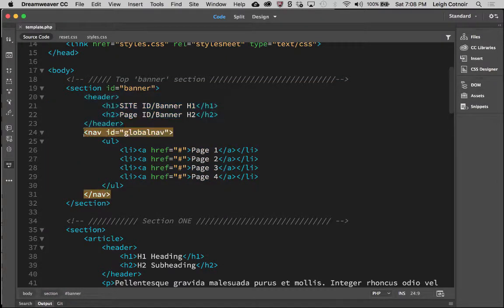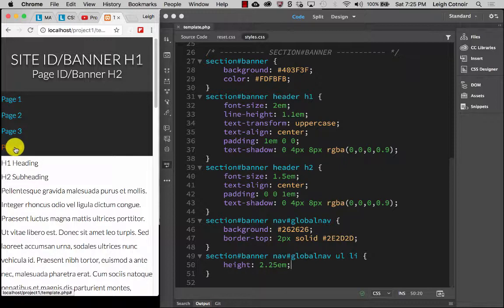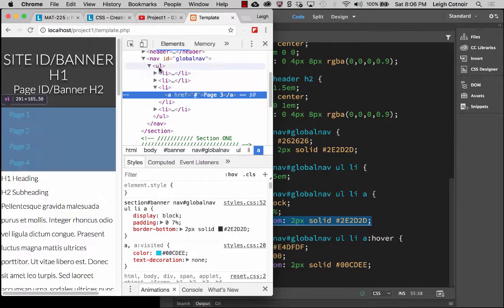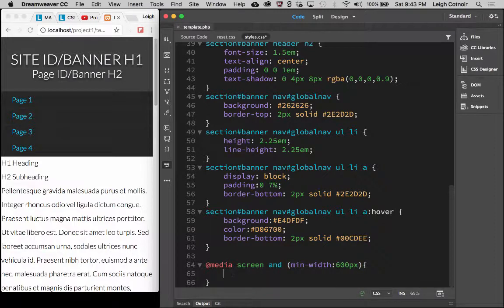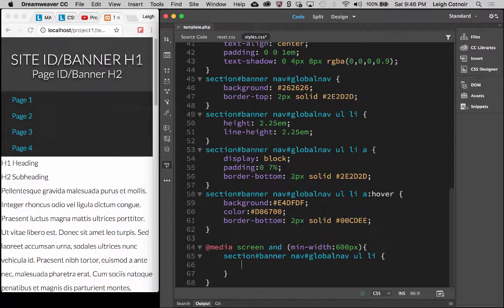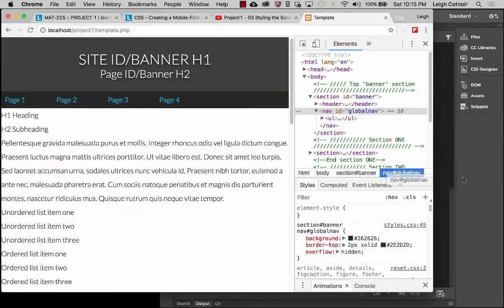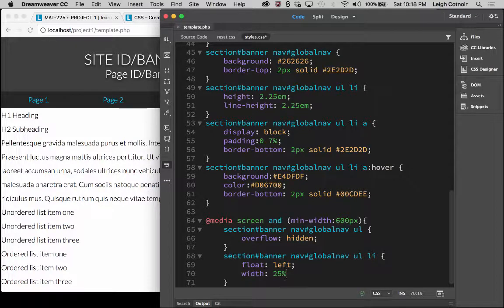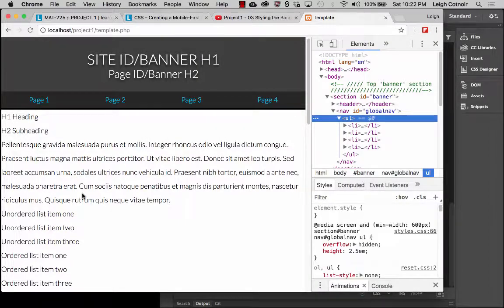Project1 - 03 Styling the Banner NAV